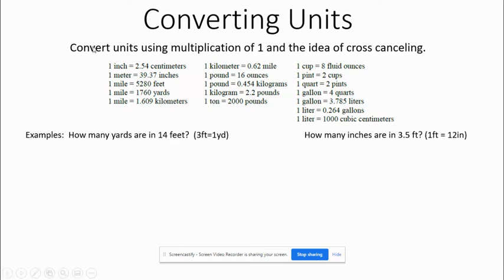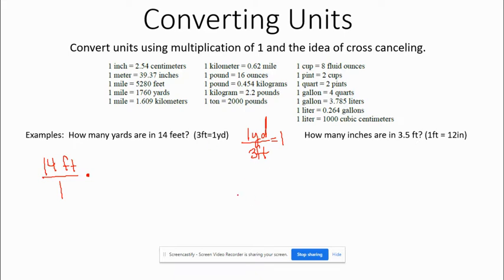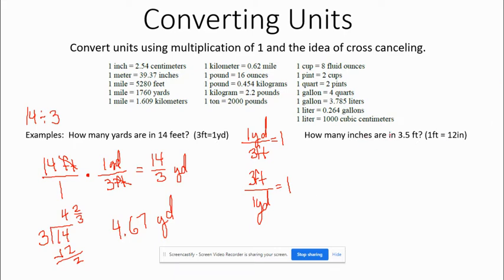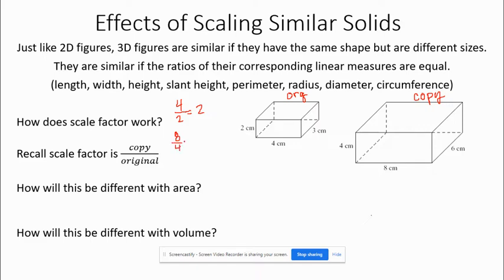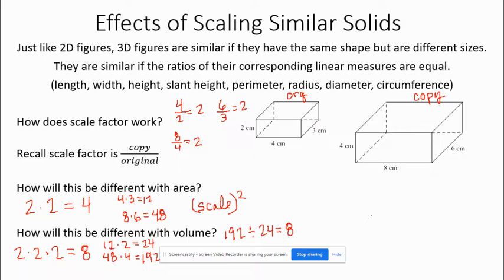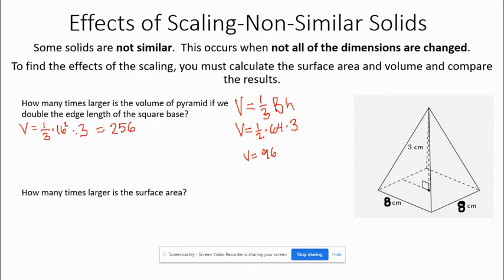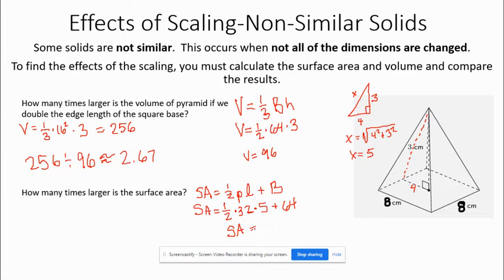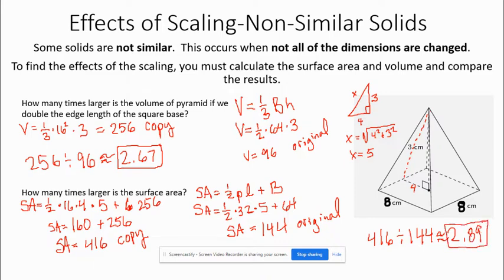Unit Conversion and Effects of Scaling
Instruction for converting units and effects of scaling on 3D figures